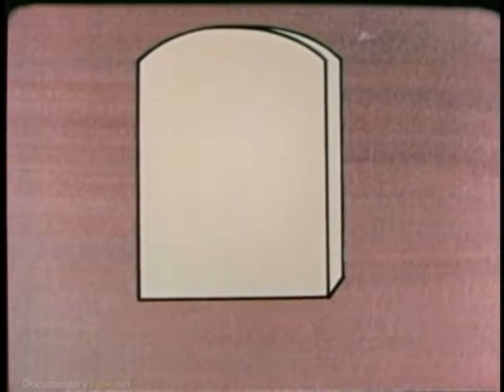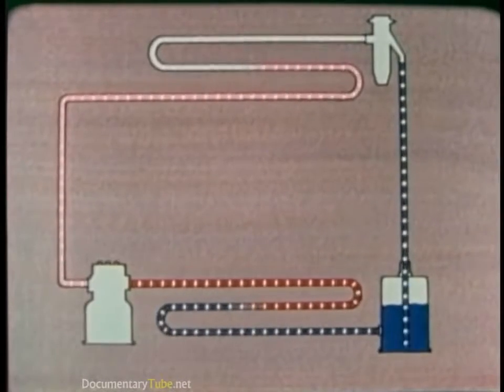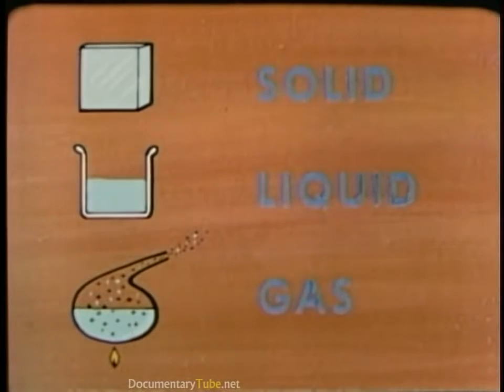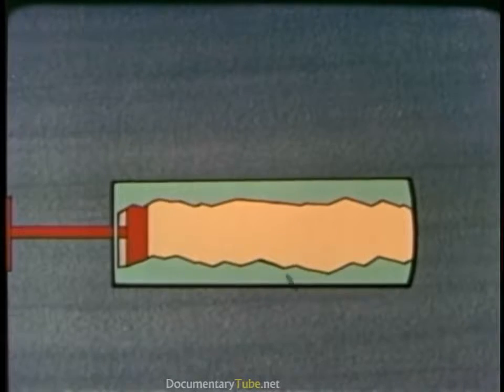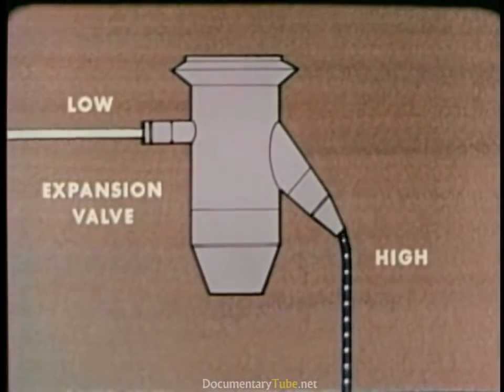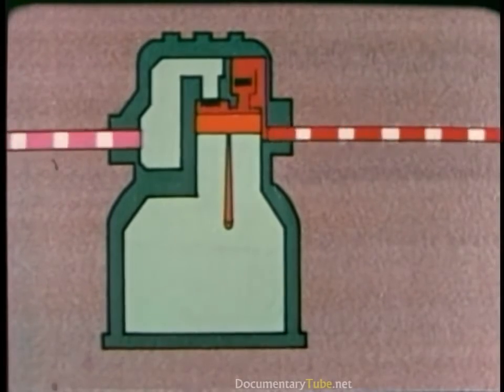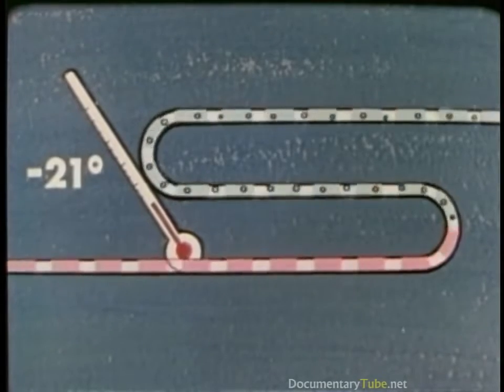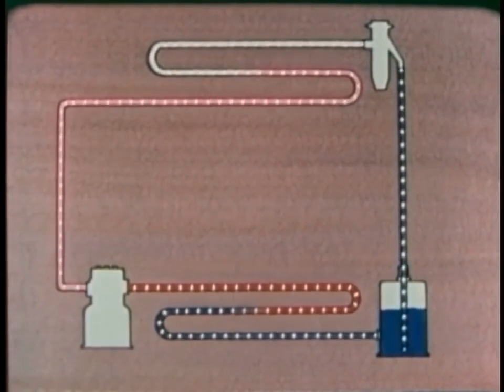HOW IT WORKS: Refrigerators - Full Documentary (720p HD) [Mr Recol]